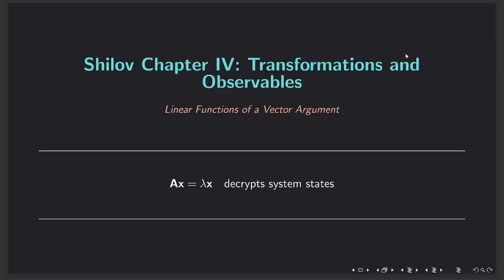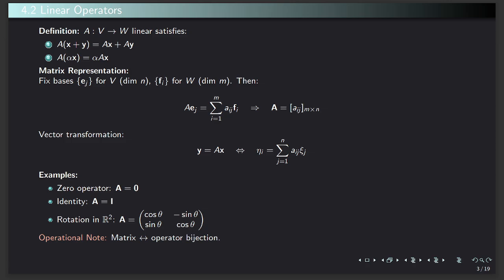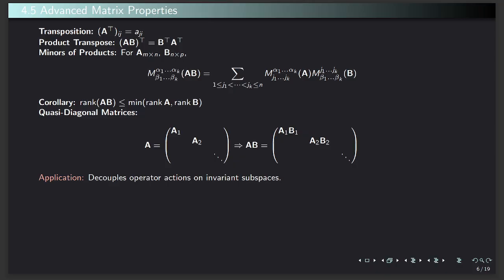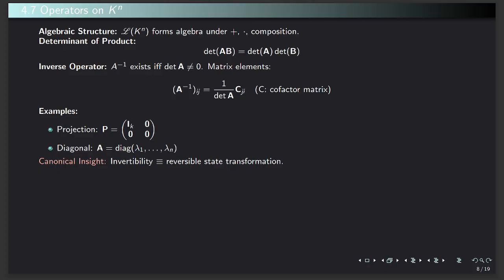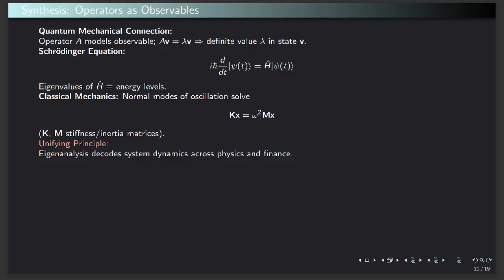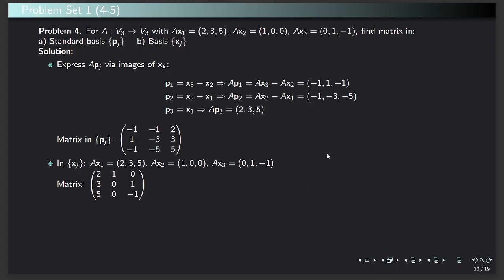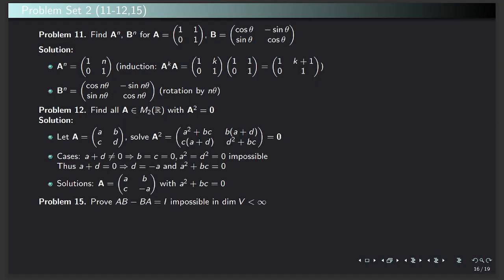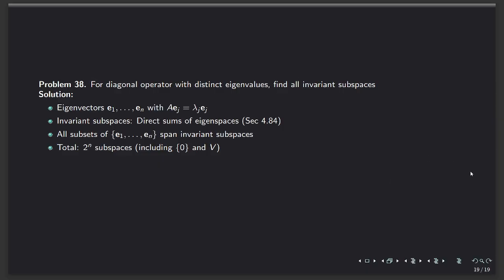Shilov Ch. IV: Linear Operators & Eigenanalysis